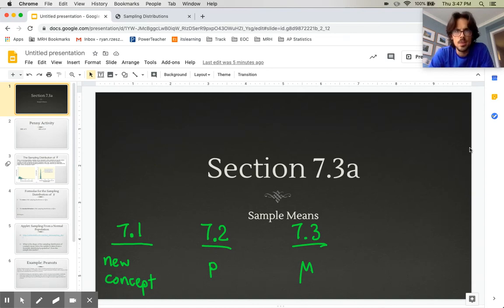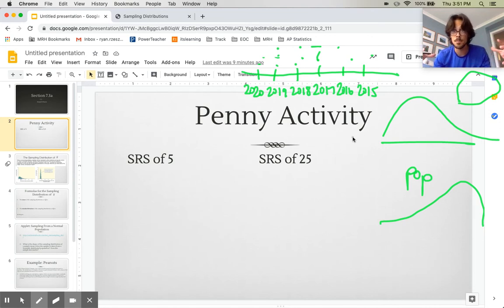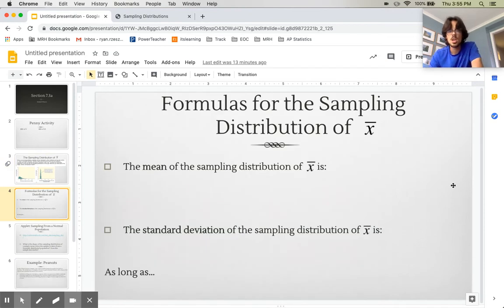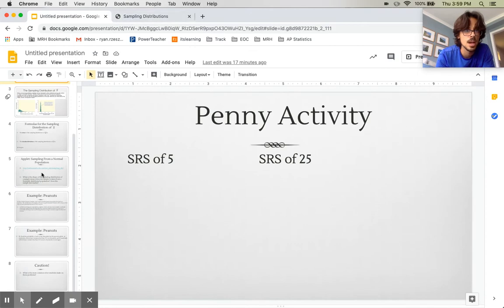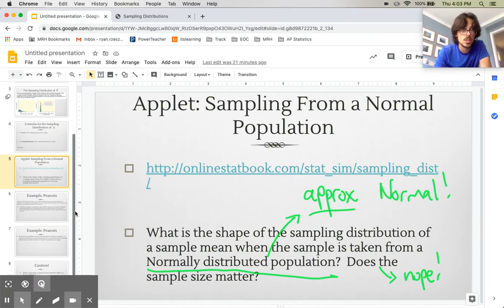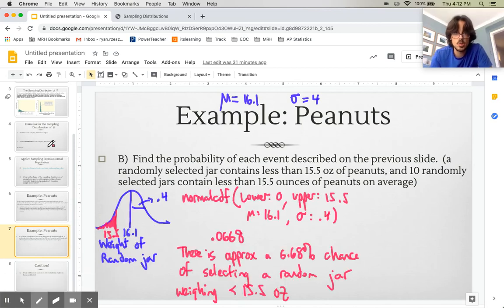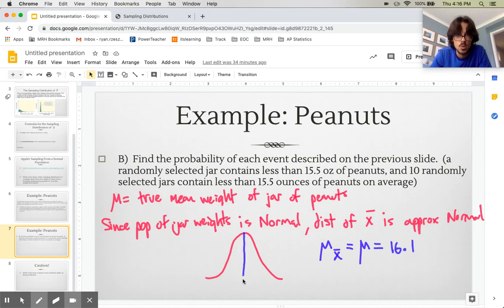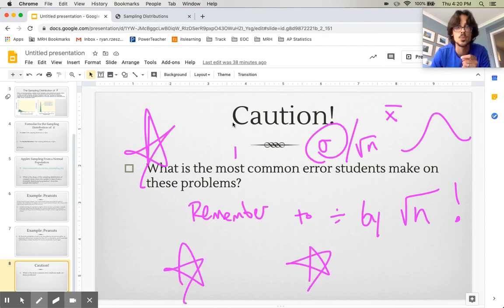7.3a - Sampling Distributions for a Sample Mean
Developing the sampling distribution for x-bar, assuming that the population is Normal